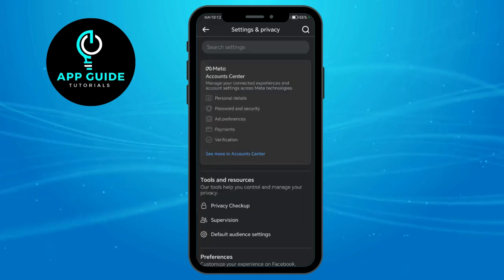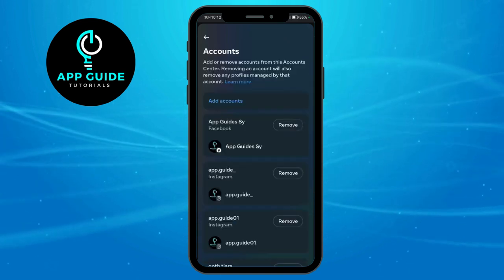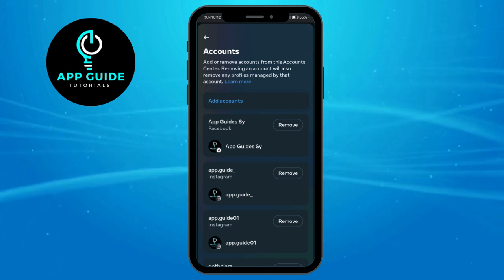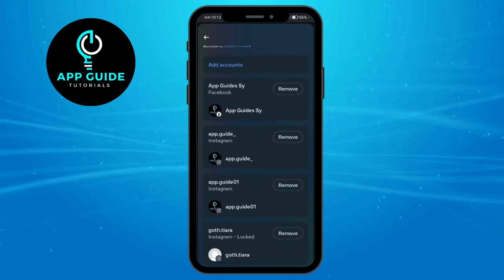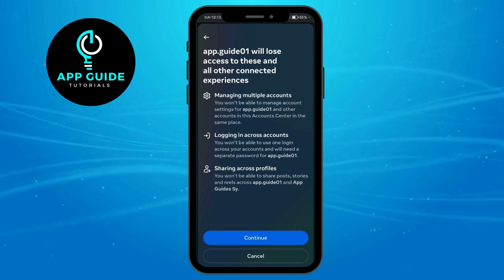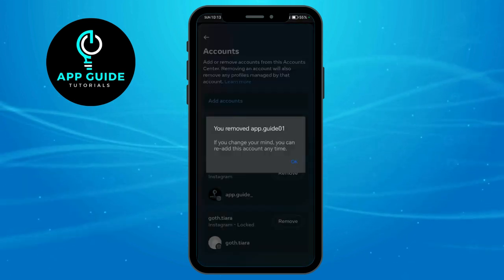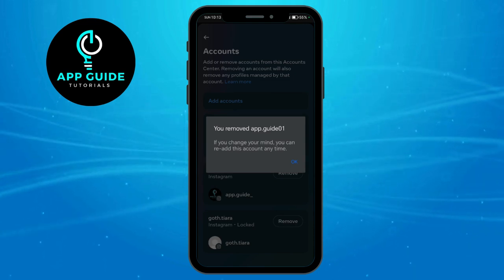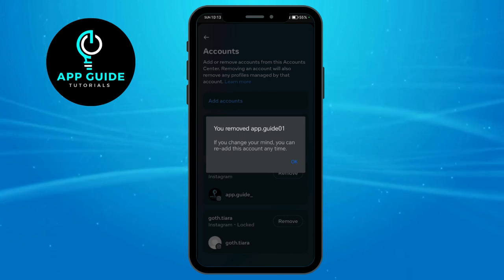How to Unlink Instagram from Facebook (update) | Android Tutorial (2027)